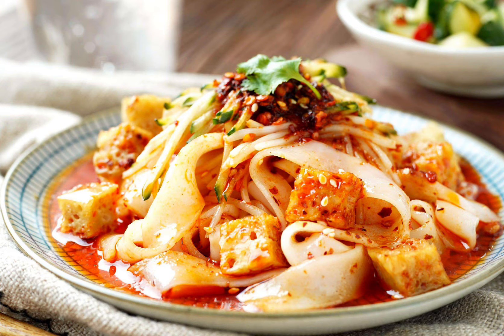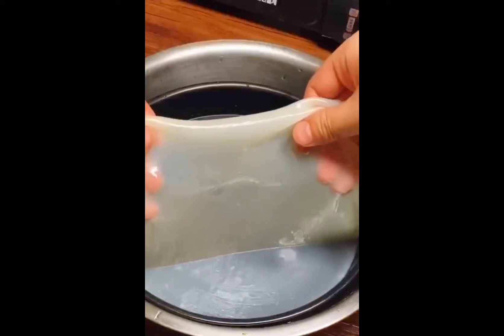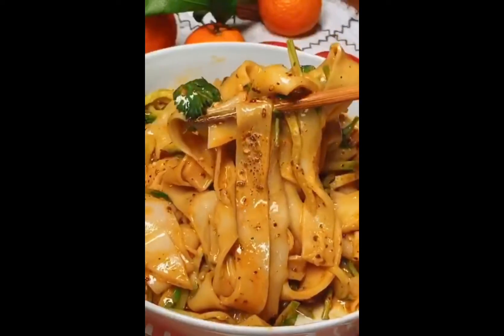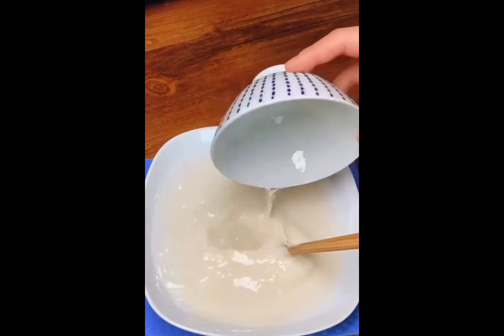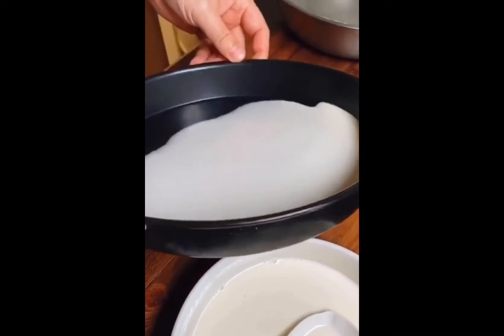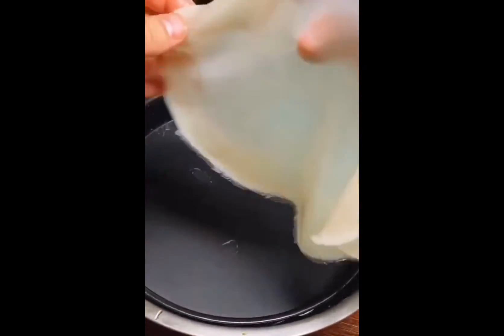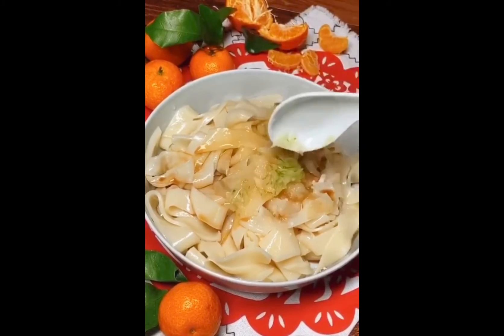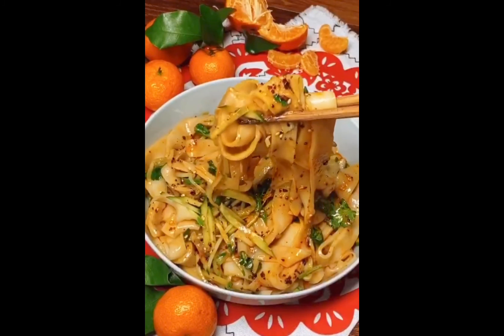Liang Pi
Hello, I'm Abu. Today, I'm going to show you one of delicious food, which is called Liang Pi. Hope you enjoy it, Thank You.